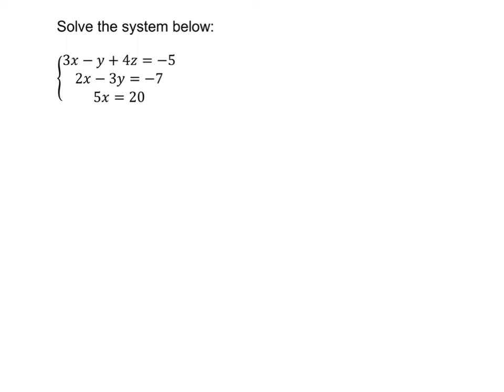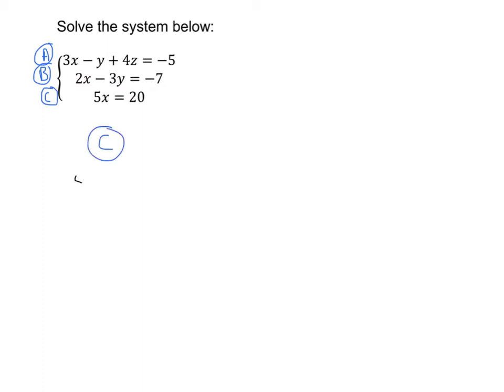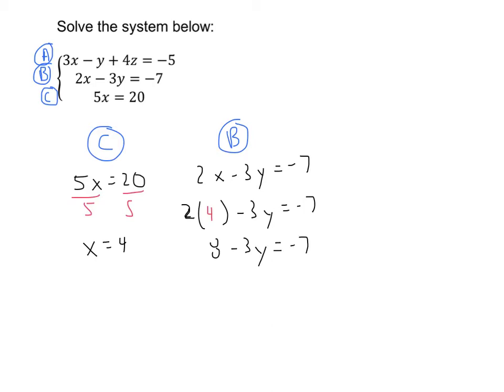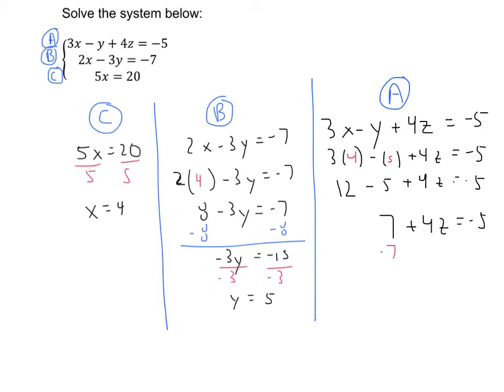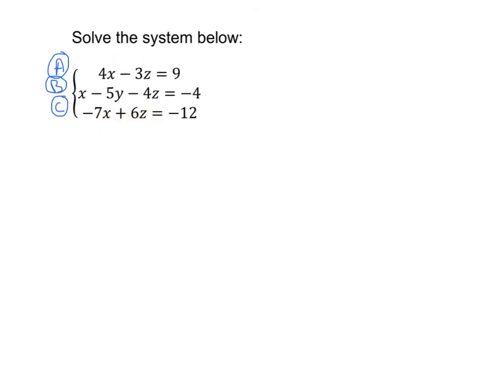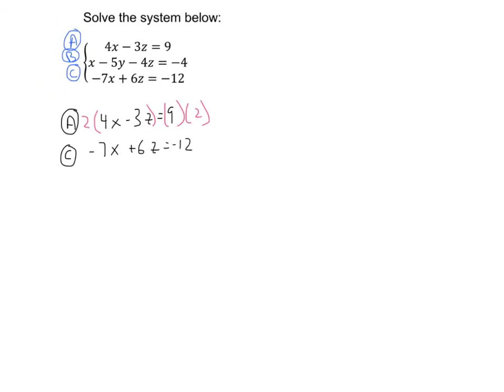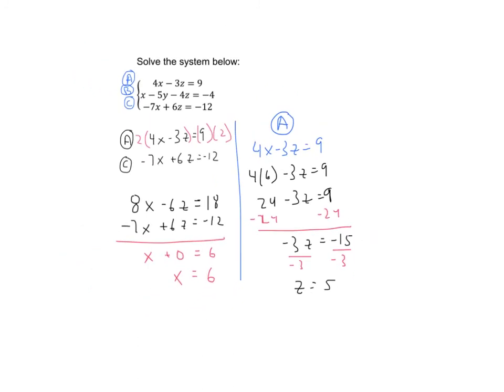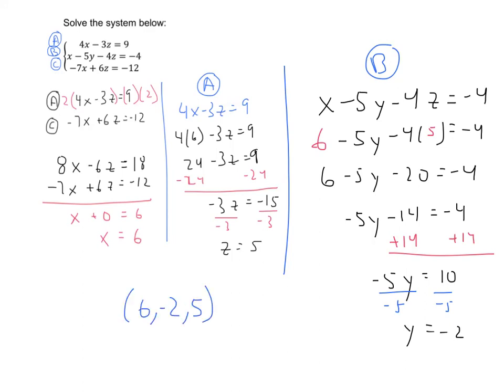Int B16V2 Systems with 3 Variables Examples